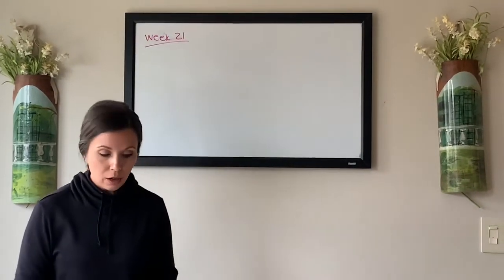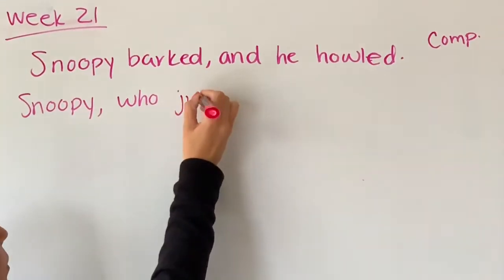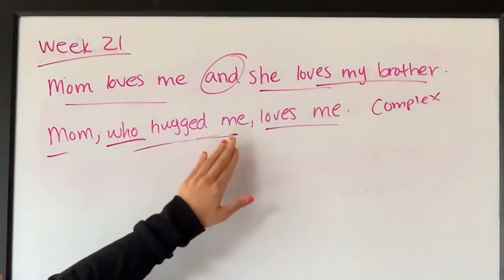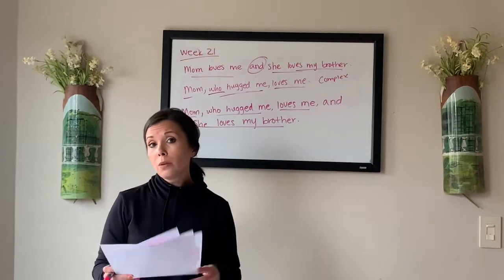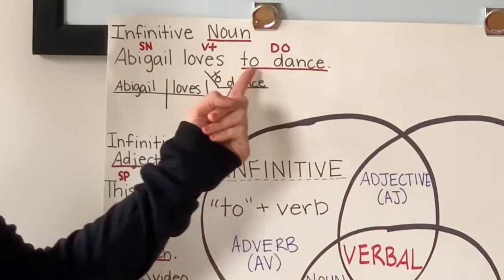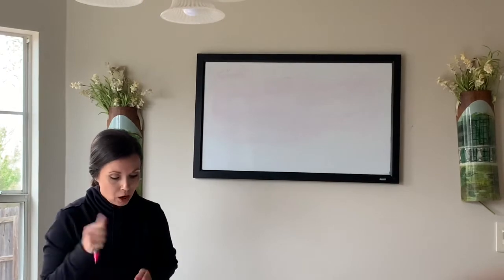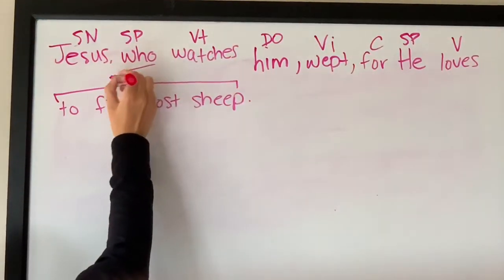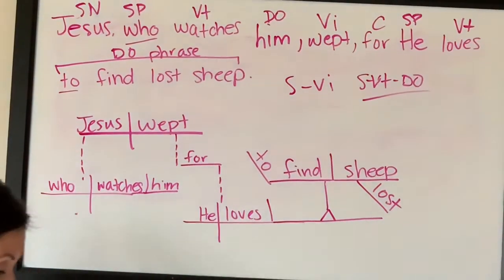Essentials Week 21